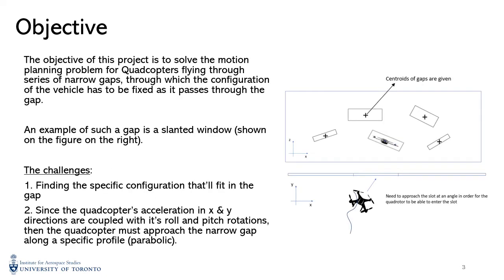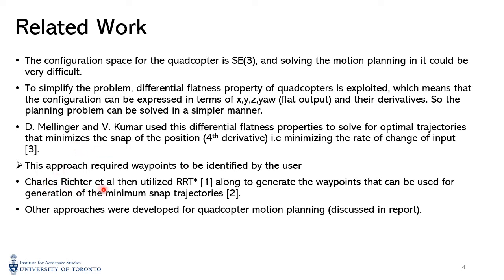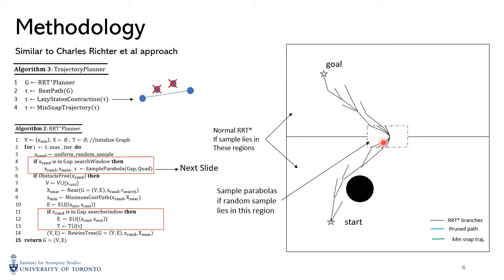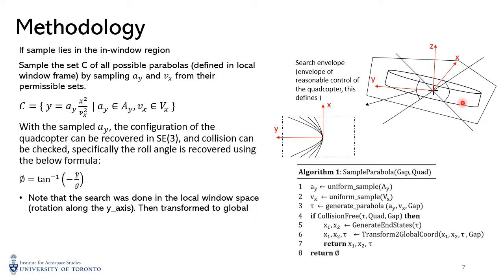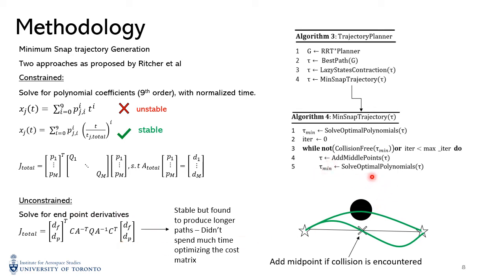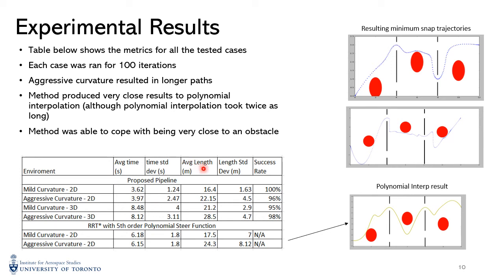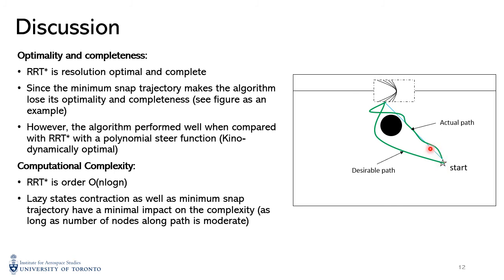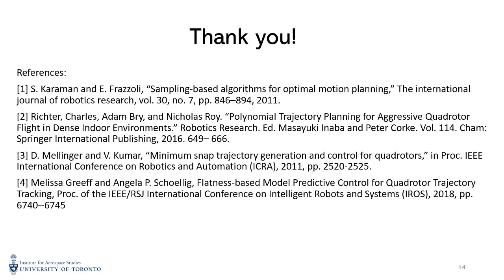Motion Planning for Quadcopters Flying through narrow gaps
UTIAS AER1516 Final project